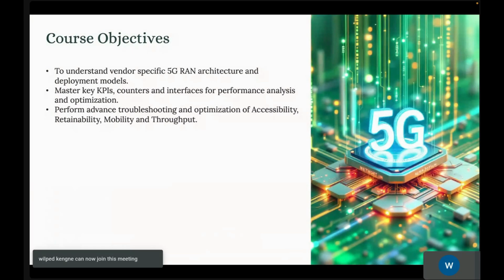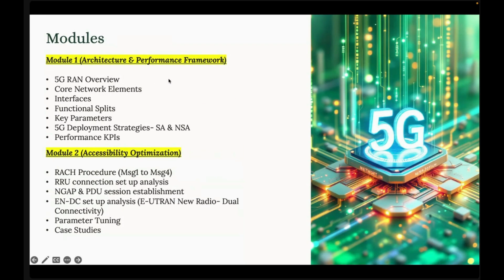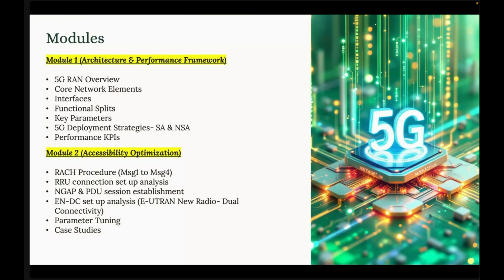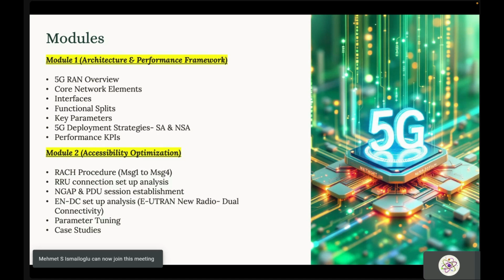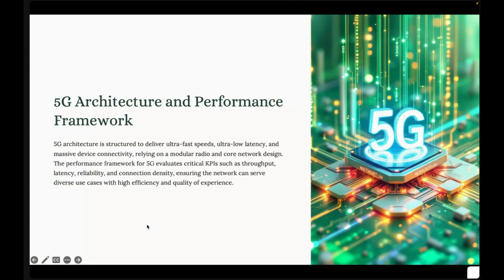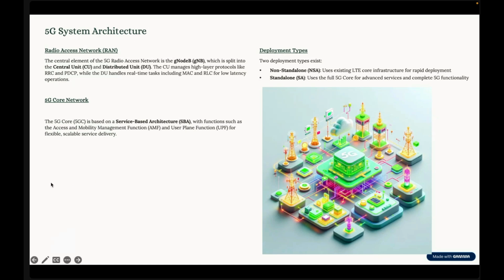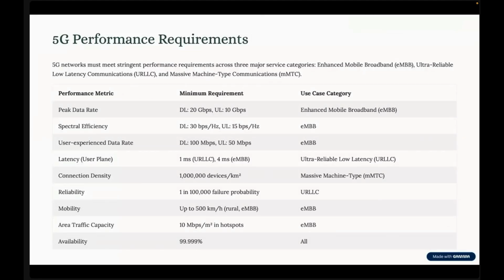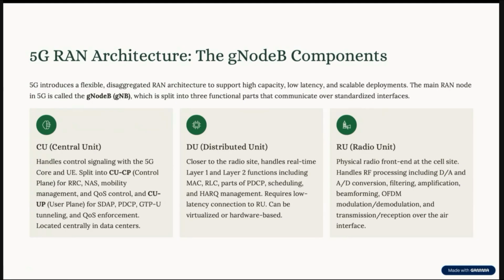5G OPTIMIZATION ERICSSON SYSTEM DEMO